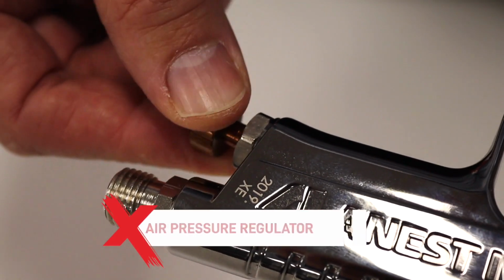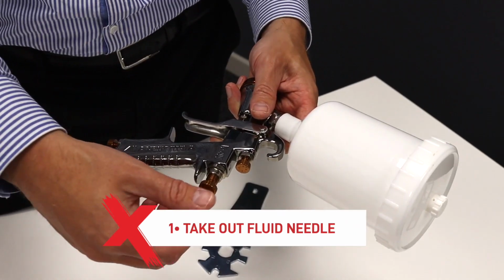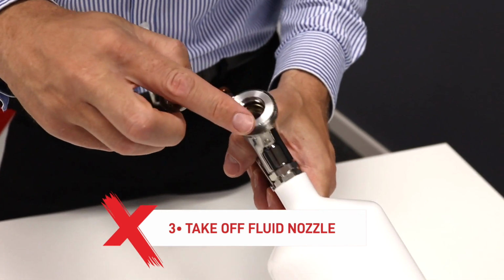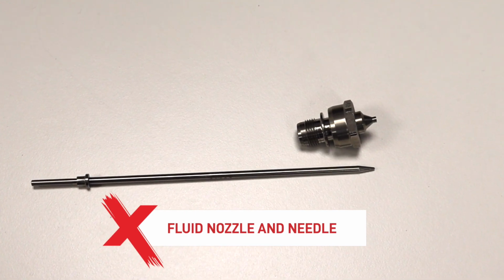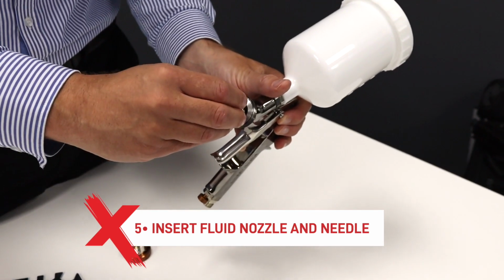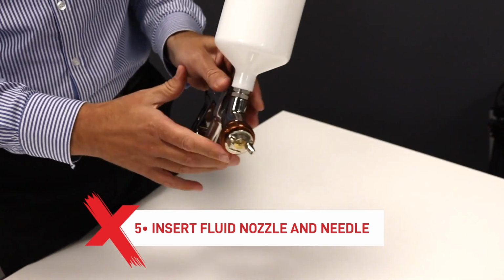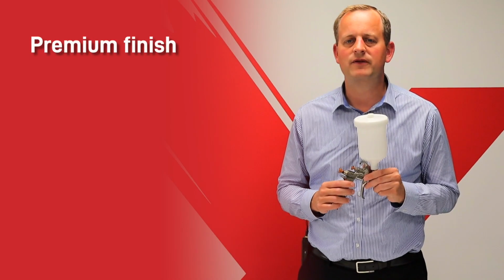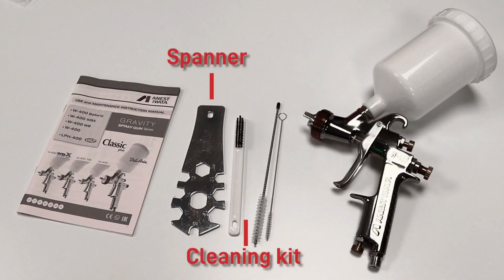Stripping And Rebuilidng An Anest Iwata W400 SPRAY GUN For Cleaning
00:00 - Stripping And Rebuilidng An Anest Iwata W400 SPRAY GUN For Cleaning
00:16 - Iwata W400 Overview
00:40 - Fluid needle
00:49 - Air cap removal
00:52 - Fluid nozzle removal
01:26 - Spray gun filter
01:42 - Fluid nozzle and needle rebuild
02:21 - Ideal uses for the Iwata W400
02:39 - Whats included when you buy one?

Hi i'm Giles from Ultrimax Coatings and this 'How To' video is all about our favourites spray gun of the moment the Anest Iwata W400.

It's a quality piece of spray gun development and manufacture with few moving parts and fantastic control. Learn how to strip one, clean it and rebuild it here plus learn the top features that make this gun top of its class.